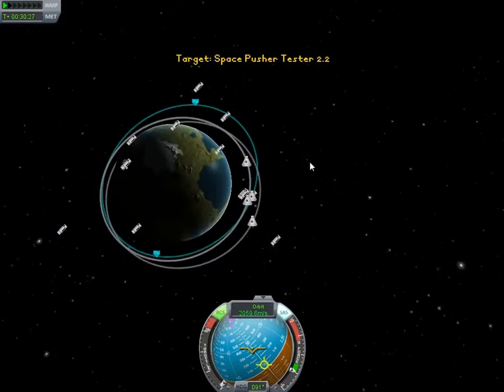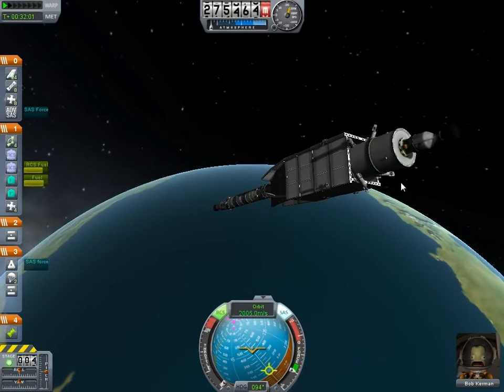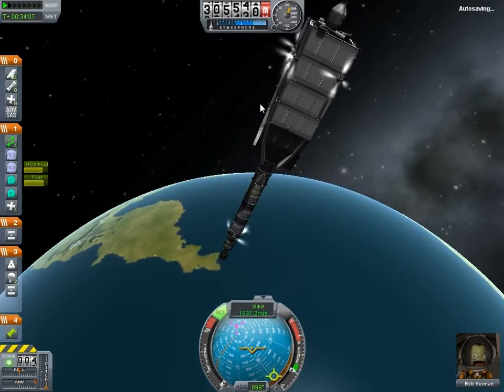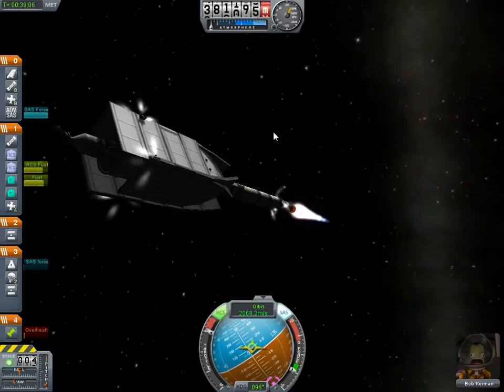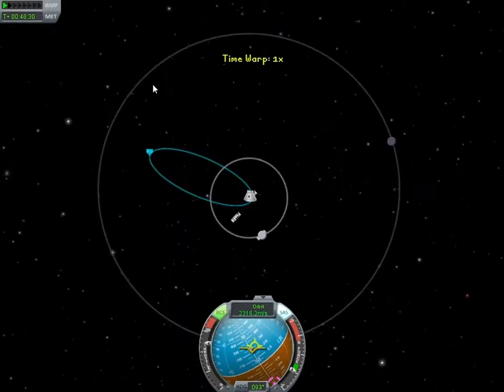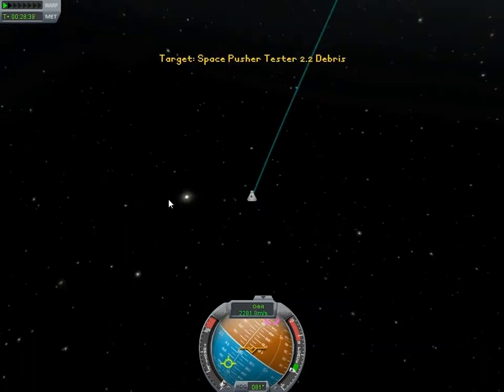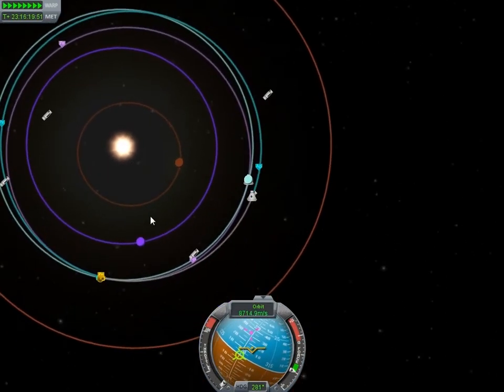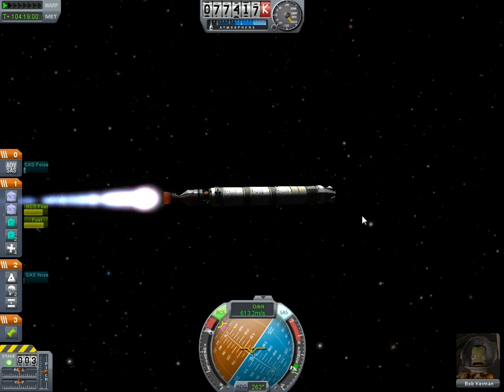[KSP] TTH Does Random Stuff in Kerbal Space Program - #1 - Concept: Space Pusher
Another game that isn't Minecraft! This time, I'm "playing" Kerbal Space Program, or more accurately, try to showcase an idea of concept I had. Includes minor explosions.

If that's going to become a series, I'm most likely to do random stuff depending on my mood. For this first one, that'd be a "proof of concept" of an idea I had to save a ship I got stuck around Gilly with too little fuel to get back safely to Kerbin, but enough to deorbit around Kerbin. Since I didn't want to bother with two travels since it was 3-crew member pod, well... I thought the solution would be to push the entire ship. Worked better than I expected, though it's probably not very reliable for long distances since you can't really time accelerate. I probably forgot to mention a lot of things, but I'm pretty sure there may be some applications for that thing other than giving some extra delta-V to a stranded mission. Though I think someone probably came up with that idea before me. Oh well. I'll probably fail miserably, but that's the entertaining part. I guess.

Sorry for not using wide-screen, I forgot to use a higher window size for this video. I usually play in a 1024x768 window on this computer since the screen is "only" 1600x900, and I tend to watch Youtube videos on the remaining screen space when I'm playing KSP. ...don't ask. XD